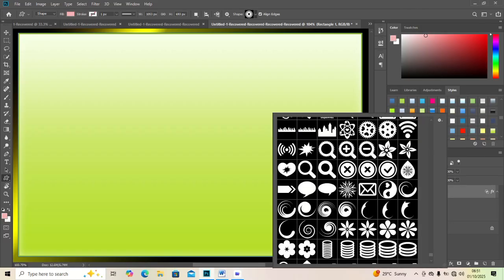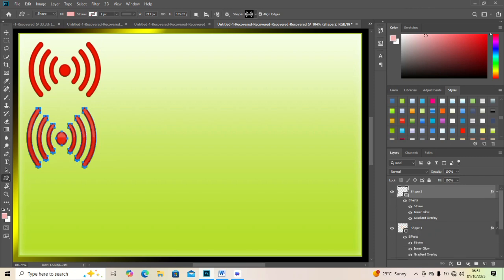How to Design a Business Card in Photoshop